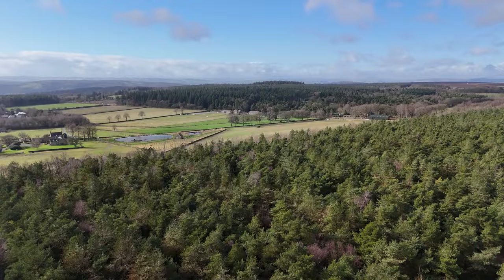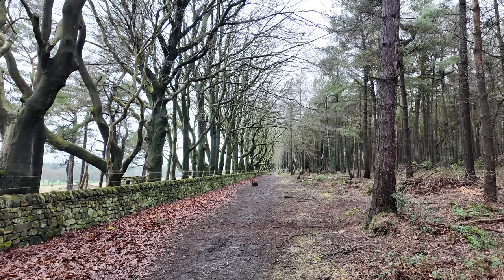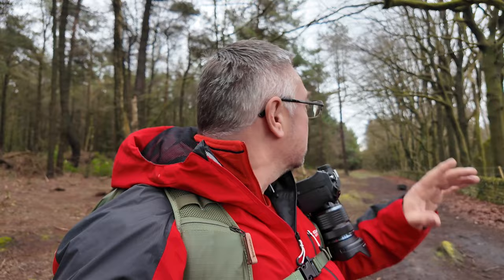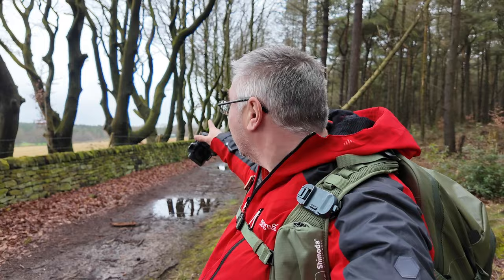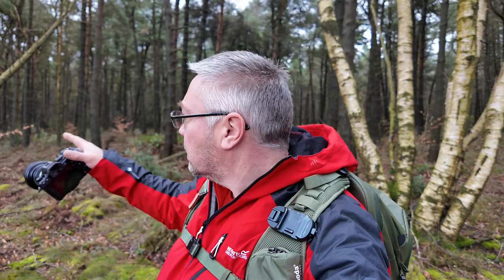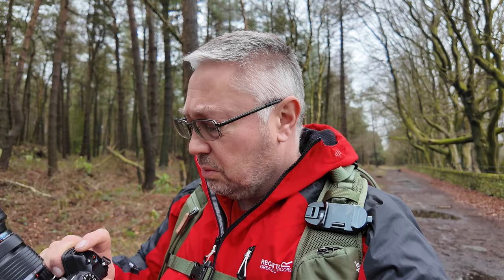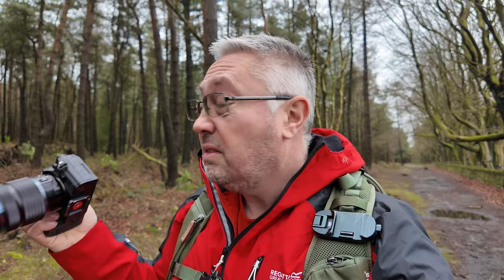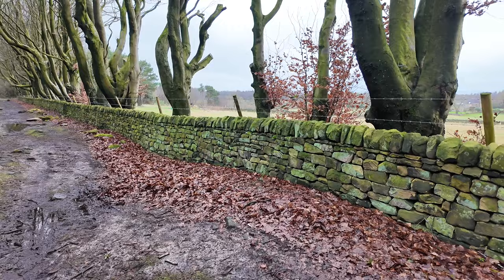Treating the OM-1 to a slice of woodland heaven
I finally managed to visit a spot that I've been meaning to head to for a while and despite the conditions it was absolutely everything I was hoping it would be and more! A real gem of a location and somewhere to lose yourself for a few hours quite easily!
A lot of rain the night before and a lot of wind during the day didn't make things any worse and although this was more of a scouting trip I think it's going to be a favourite spot to visit in a few different times of the year.
I may even be tempted to get there during a misty morning!
Come and take a look with me and apologies for the wind noise on this one - it was far windier than I thought!

If you enjoyed this video though, please do give it a thumbs up and leave a comment below with your thoughts - I'll be sure to read them all and I'll respond to as many as I can!